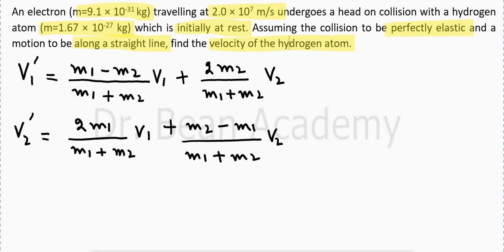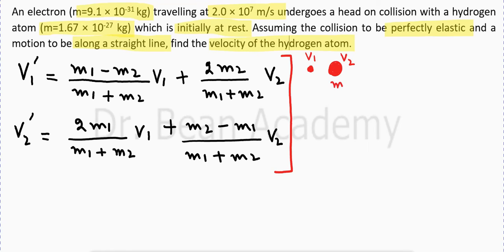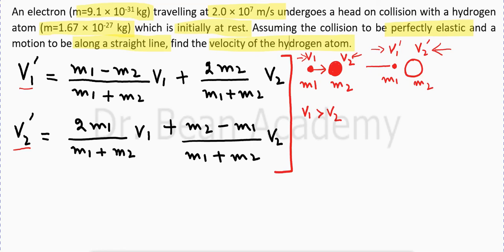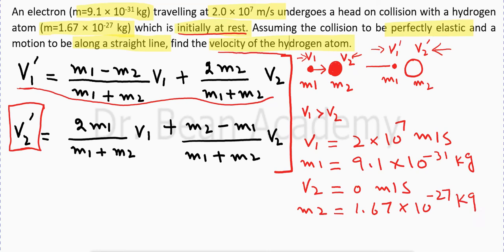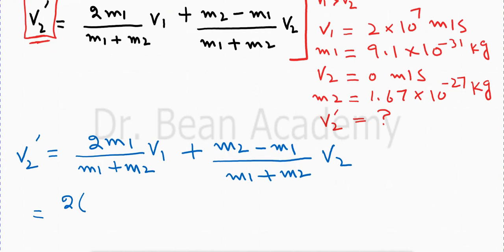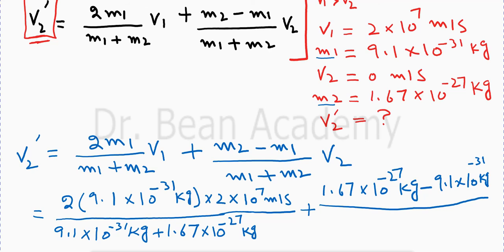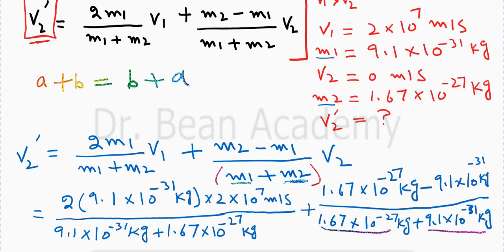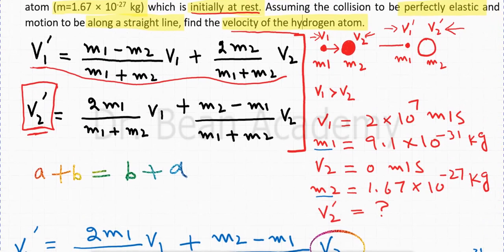FSC-1 Physics Chapter03 Numerical 3.7 solving using relevant formulas of Momentum (A-Level )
An electron (m = 9.1*10(-31)kg) traveling at 2*10(7)m/s undergoes a head on collision with a hydrogen atom (m = 1.67*10(-27)kg), which is initially at rest. Assume the collision to be perfectly elastic and motion to be a straight line, find the velocity of hydrogen atom.

We are going to use the relevant formulas of Momentum and also the special cases of Momentum. We already know the values of velocity and also the mass of the two bodies. We just use the formula and then find the velocity after collision.

In order to get a better hold of Law of Conservation of Momentum check out the detailed lecture on Collision Theory with complete explanation of its cases and Law of Conservation :